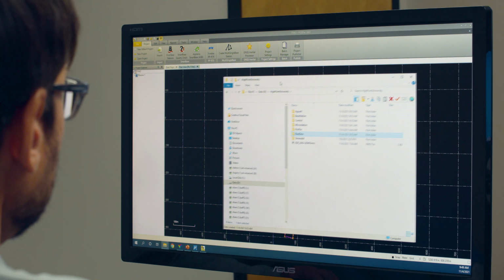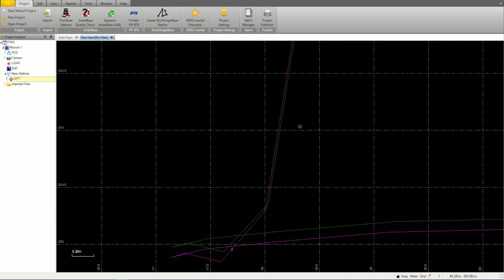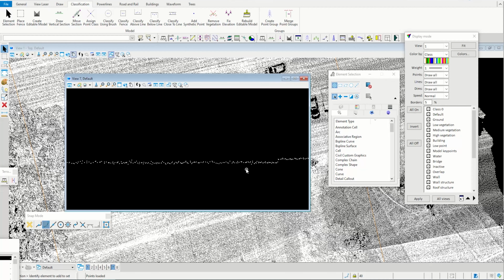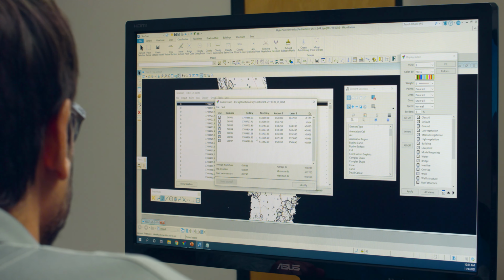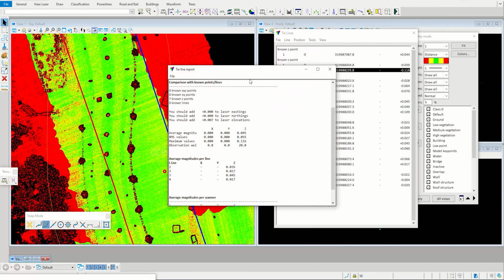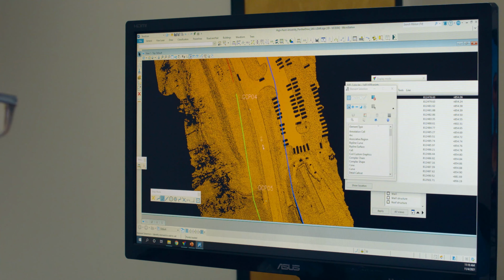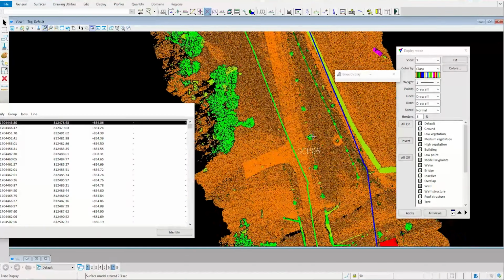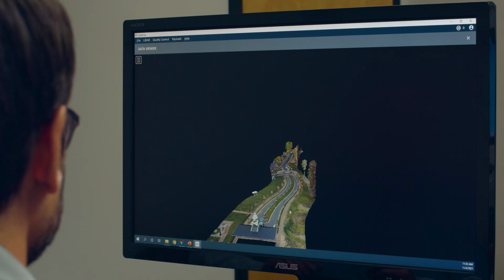Down To Earth Spatial Experts Episode 3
Traditionally, the documentation of As-Built construction surveys relied on conventional methods such as total stations and digital photogrammetry. However, the team at Spatial Data Consultants (SDC), an expert geospatial consulting firm in High Point, North Carolina, is using drone LiDAR technology to more efficiently create accurate and precise As-Built Surveys.

The third episode takes place back at the office of Spatial Data Consultants, where Fred processes the data to visualize the utilities, structures, and other construction features of the project in a LiDAR point cloud.  Using mdInfinity, a complete software solution for Drone LiDAR, and other 3rd party software, Johnson will see if he can successfully create the As-Built Survey and deliver the project.